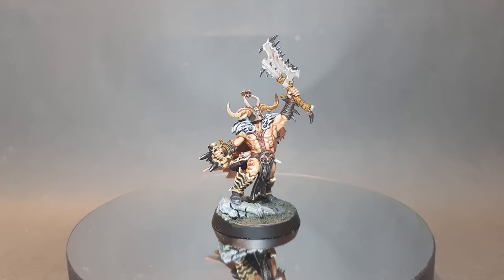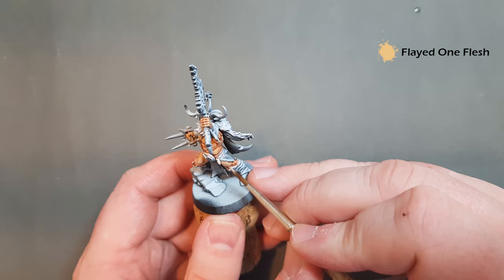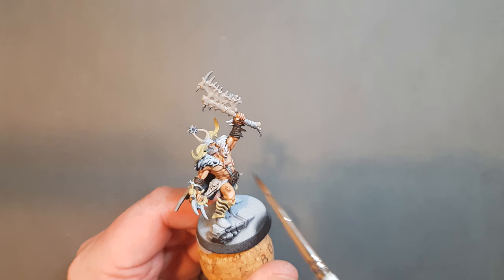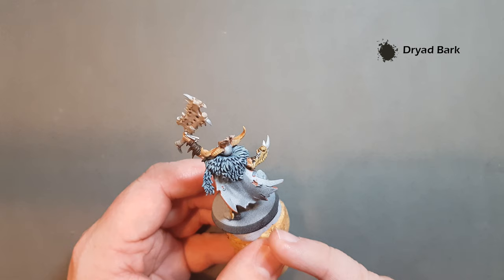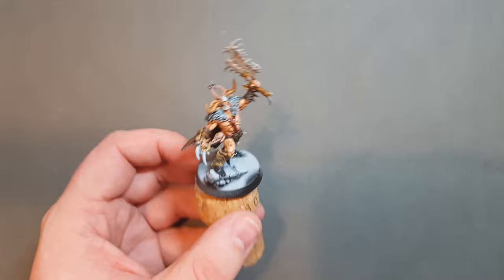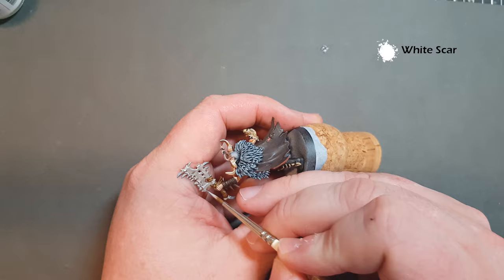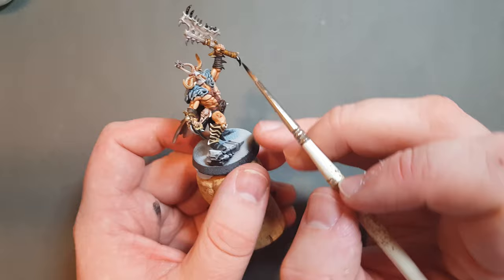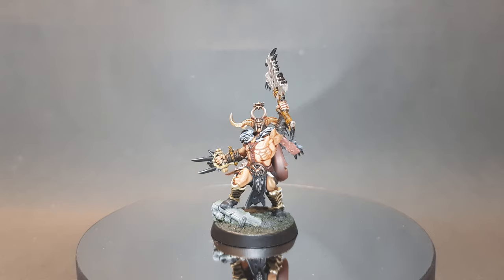How to paint Untamed Beasts for Warcry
In this video I'll show you how to paint a member of the Untamed Beasts Warband from Warcy. This model is really detailed so the video is a bit longer than usual - make sure you watch to the end to get all of it!

I absolutely love this sculpt - there is so much character in it!

If you want to help support the channel, and get 20% off your order for Warcry, then consider ordering it from Goblin Gaming - any purchase you make using the link below will support the channel, and won't cost you a penny!

Paints Used:

Kislev Flesh
Flayed One Flesh
Reikland Flesh Shade
Morghast Bone
Rakarth Flesh
Ushabti Bone
White Scar
Celestra Grey
Ulthuan Grey
Abaddon Black
Mechanicus Standard Grey
Agrax Earth Sahde
Wyldwood
Snakebite Leather
Corvus Black
Balthazar Gold
Leadbelcher
Chrome (Model Air)
Bugmans Glow
Drakenhoff Nightshade
Dryad Bark
Gorthor Brown